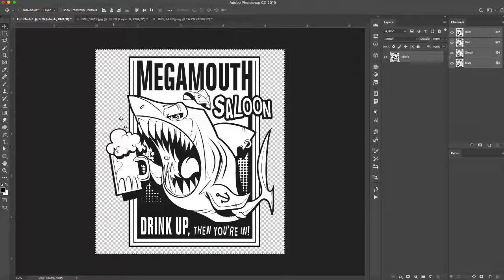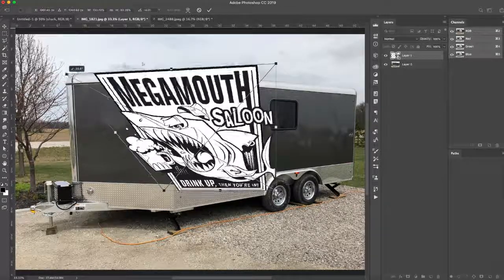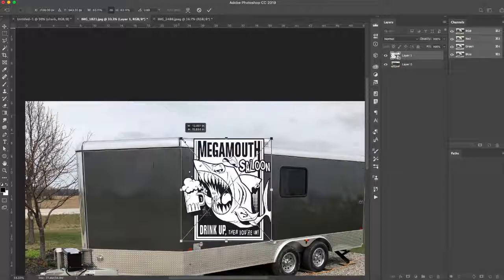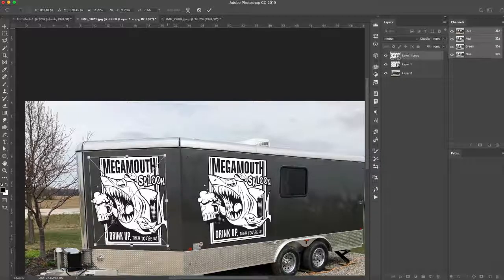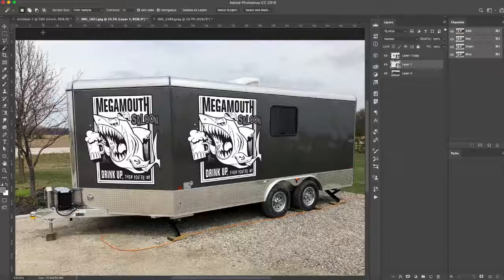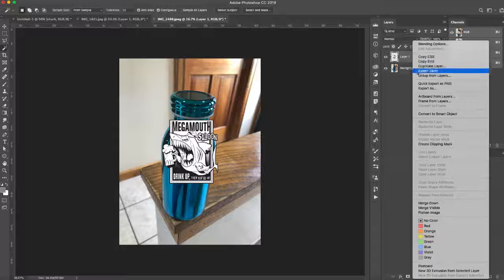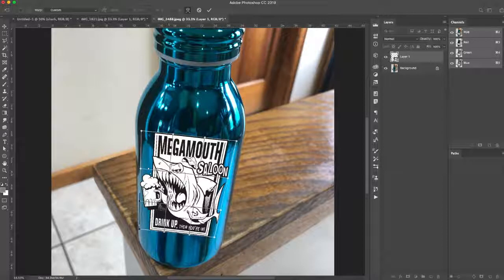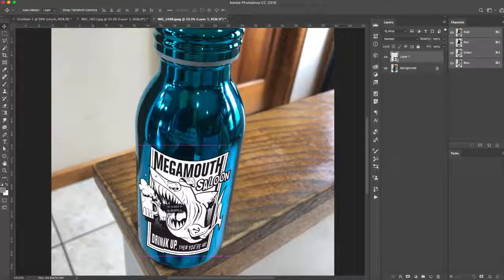Using Photoshop's transform tool with smart objects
Here's a down and dirty intro to using the Adobe Photoshop transform tool in combination with smart objects for easy on the go transformations that stay completely editable.